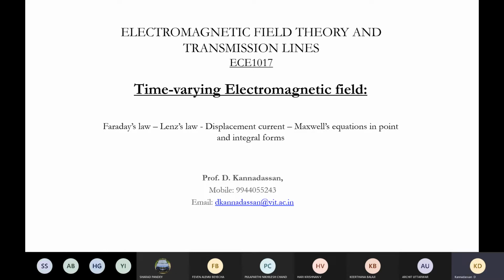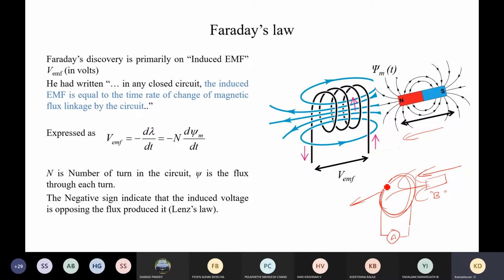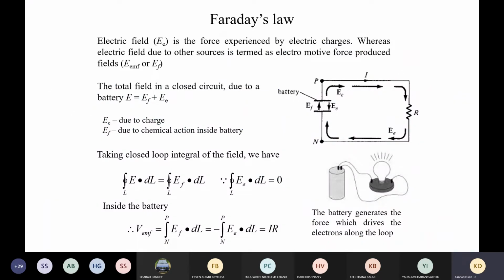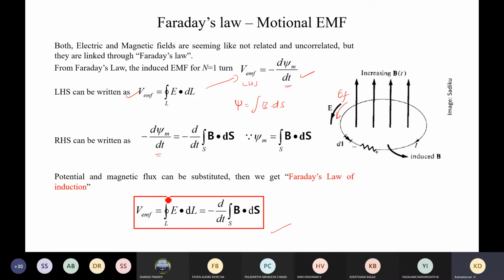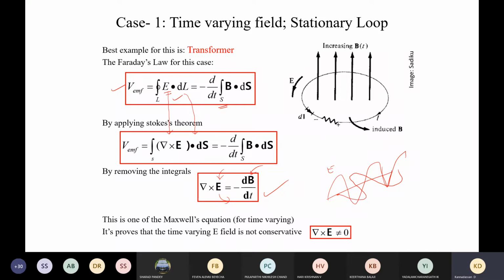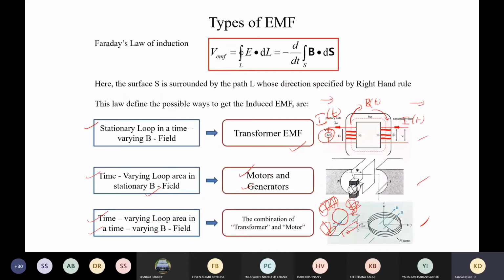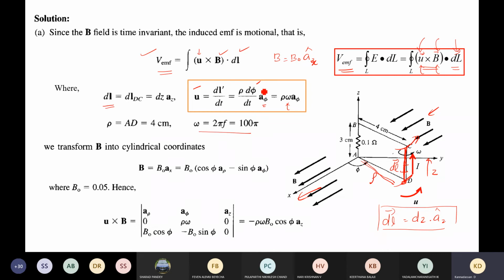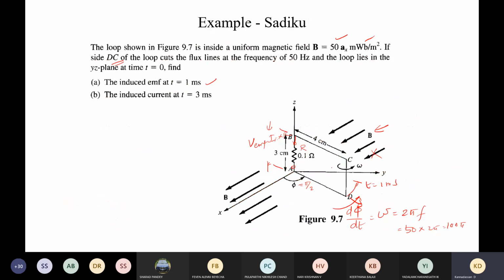Faraday’s law 20210920 170008 Meeting Recording